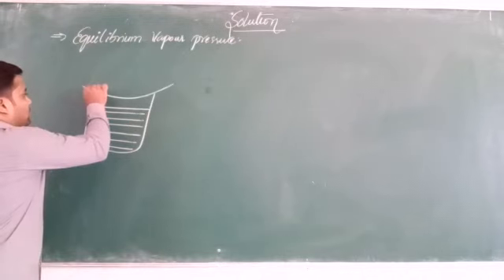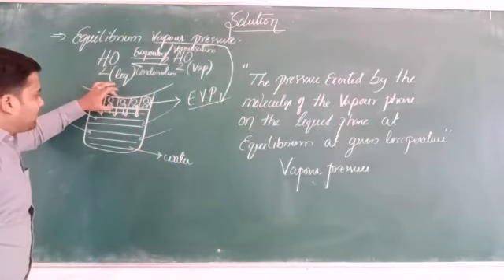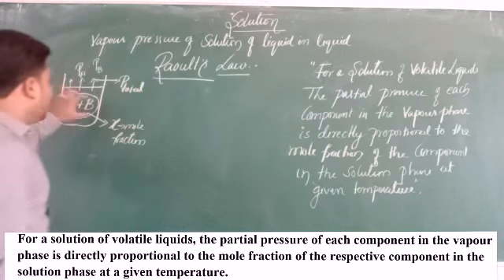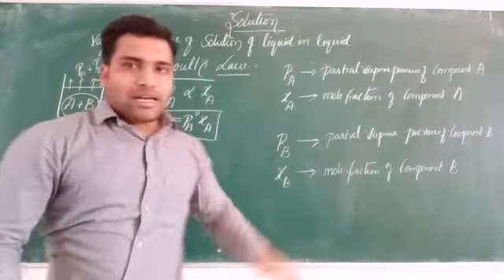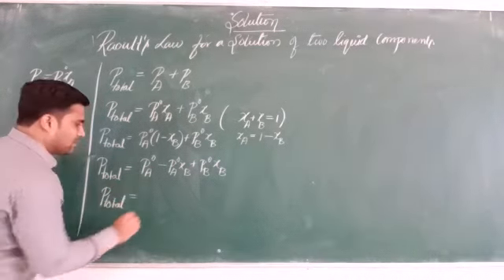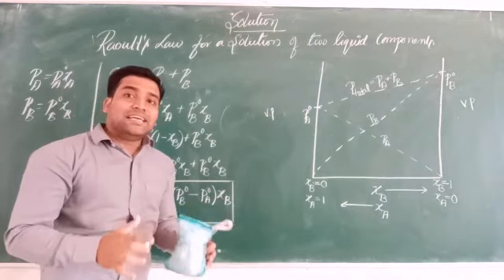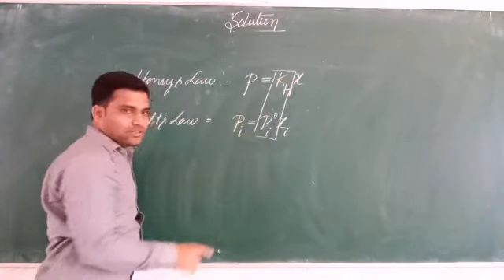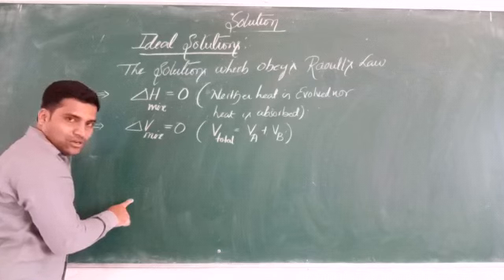2PU, CHEMISTRY, CHAPTER -2, SOLUTION (VIDEO-4)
Equilibrium vapour pressure,Raout's law...ideal solution.